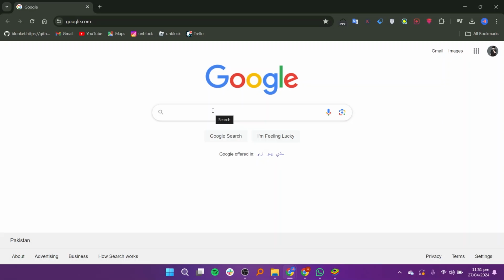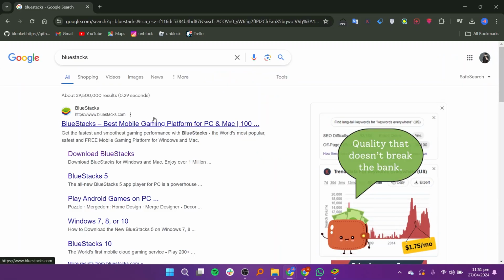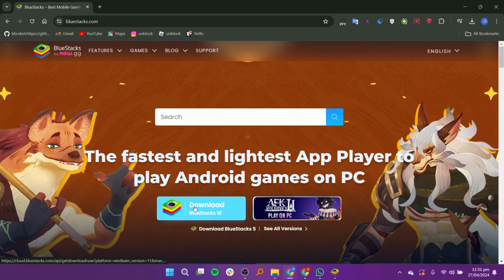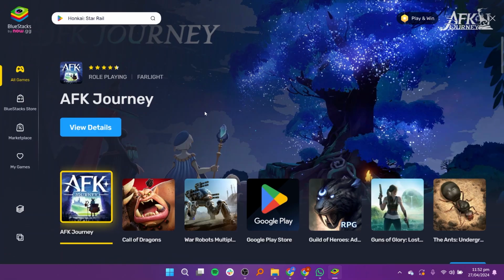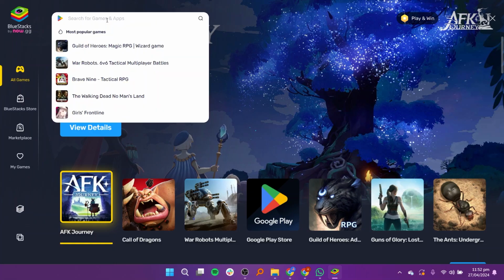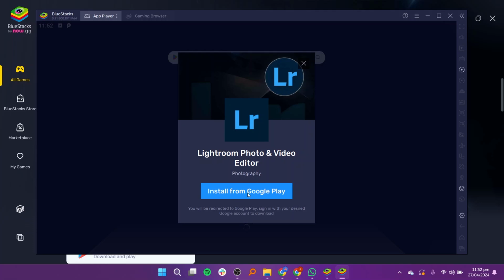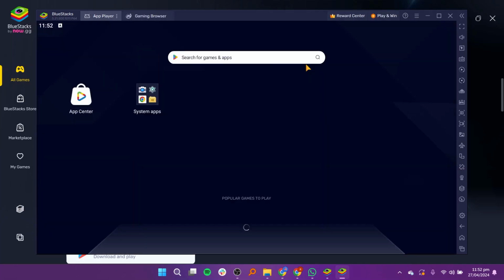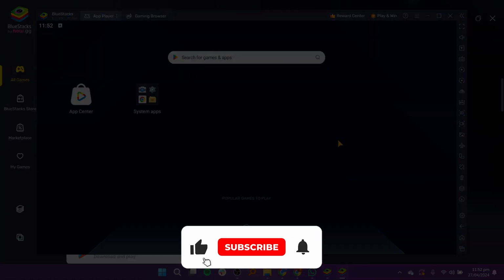How To Download And Install Lightroom On PC For Free | (Quick & Easy 2025)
In this video I'll show you how to download and install lightroom on pc for free (2025) - full guide. The method is very simple and clearly described in the video. Follow all of the steps and see how to download and install lightroom on pc for free (2025) - full guide.